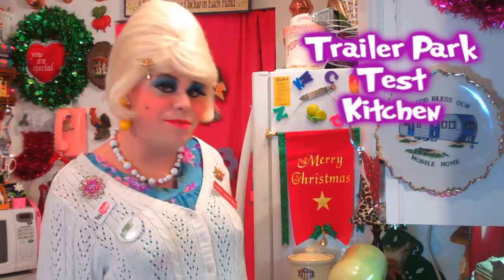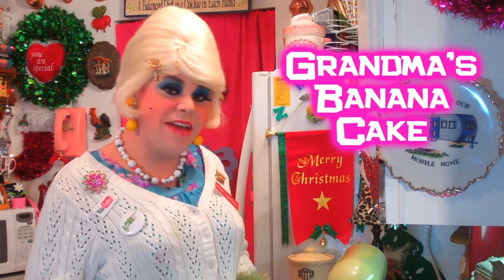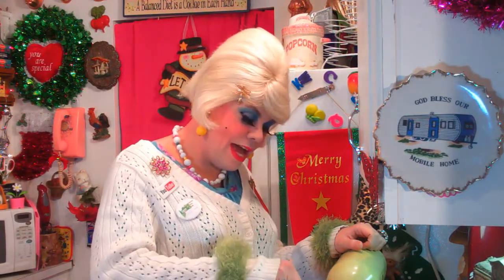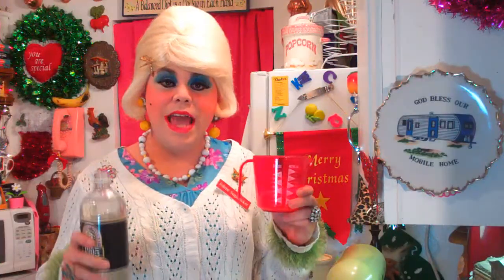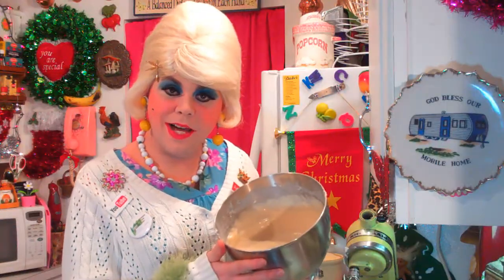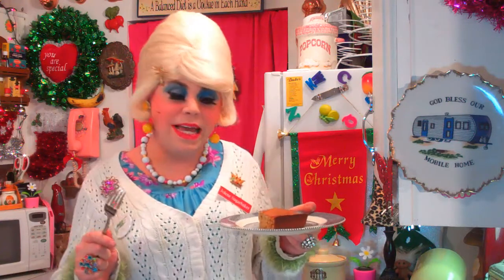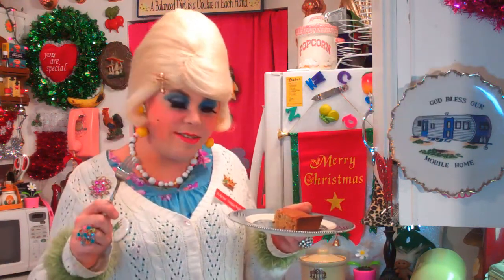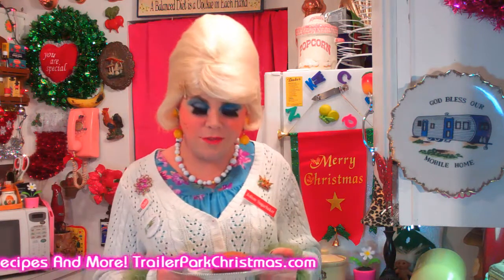Grandma's Banana Cake : Day 21 Trailer Park Christmas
Grandma's Banana Cake! Super Moist! Best Ever!

Join Jolene Sugarbaker inside The Trailer Park Test Kitchen as she whips up another tasty Holiday Treat!

This time she's showing you her Grandmother's Best Ever Banana Cake Recipe!

This super moist cake is perfect for using up bananas that may have browned before you got to eat them!

With the tastes of Vanilla and Banana, this cake will soon become your favorite snack cake!

You can add a nice buttercream frosting or a glaze but this cake is good on its own, especially hot out of the oven!

Jolene's Grandma's Banana Cake will become the Hit of your next brunch, and its perfect to wrap and pack in lunches.

Even though this recipe was my Grandmother's, I still think it's the Best Ever!

I hope you get a chance to make my Grandmother's Banana Cake, and if you do, send pictures!

Grandma's Banana Cake
2 Cups Flour
1 1/2 Cups Sgar
1 Egg
1 Yolk
1 TSP Baking Powder
1 TSP Baking Soda
1/2 TSP Salt
1/2 Cup Shortening
1 Cup Mashed Bananas
3/4 Cup Sour Milk (Milk that has a dash of vinegar)
1 TSP Vanilla

Cream Sugar and Shortening.
Add Eggs and Bananas.
Add Flour, baking powder/soda, salt and milk.
Add Vanilla.
Bake in a greased 9x13 baking pan at 350 for approximately 40 minutes.
Glaze or Frost if desired!

For Unique Trailer Park Apparel and Gifts by Jolene